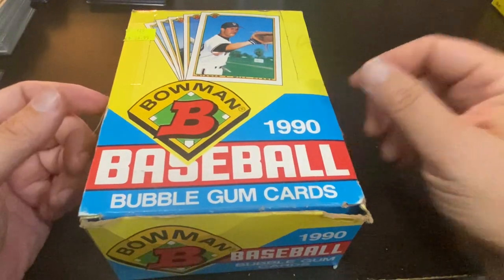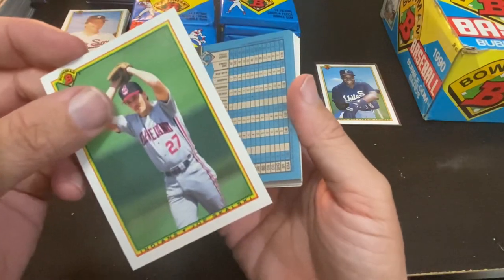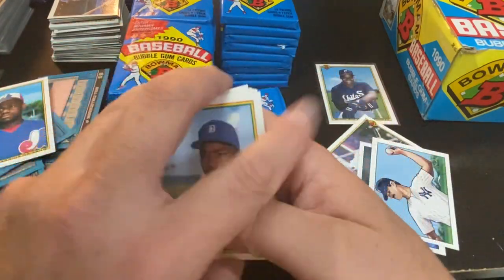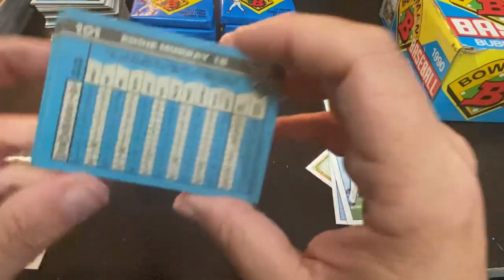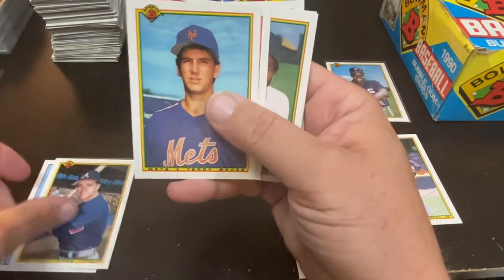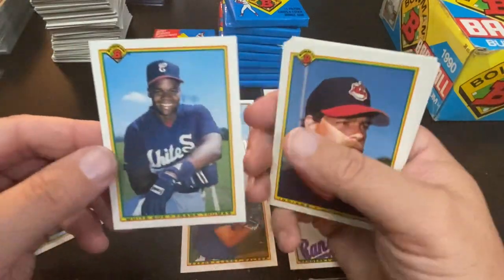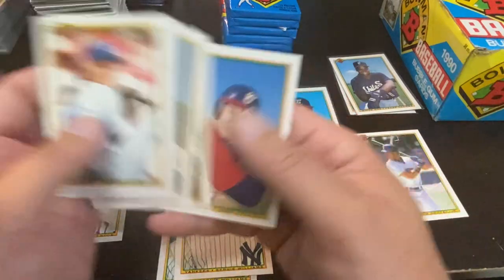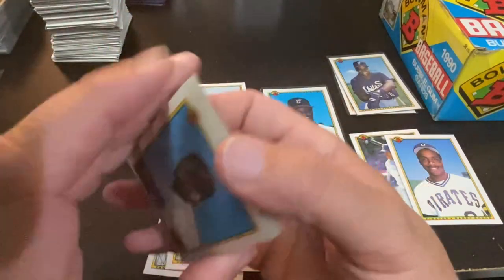1990 BOWMAN BASEBALL HOBBY BOX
1990 Bowman (produced by Topps) is a 528 card set. Unlike the 1989 set, all cards are standard-sized. Player selection did include some more rookies and prospects; however, the rookie and prospect content was a long way from what the Bowman brand would become. Like the '89 Bowman set, the 1990 edition can be seen as a second Topps "flagship" set.
The card fronts have a non-glossy finish and feature a color player photograph with a white border. The card reverse is not finished and has a vertical orientation. The backs feature player personal stats, and playing stats against other teams in 1989.
Notable Rookie Cards include Moises Alou, Travis Fryman, Juan Gonzalez, Chuck Knoblauch, Ray Lankford, Sammy Sosa, Frank Thomas, Mo Vaughn, Larry Walker, and Bernie Williams.